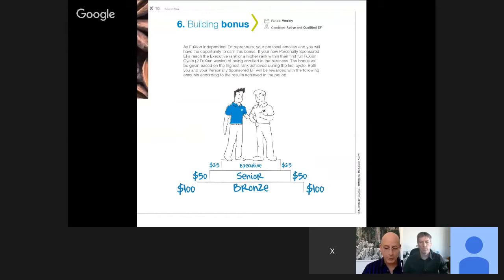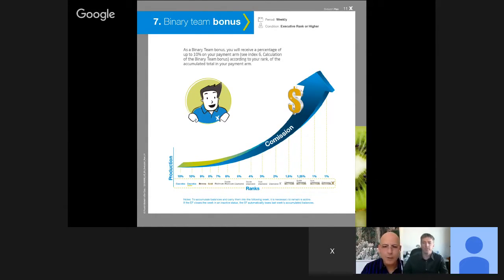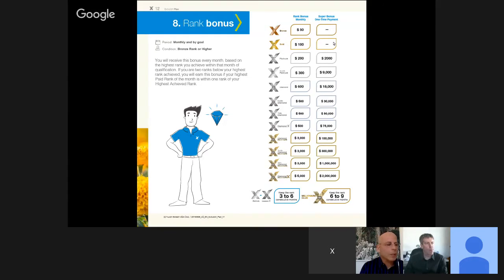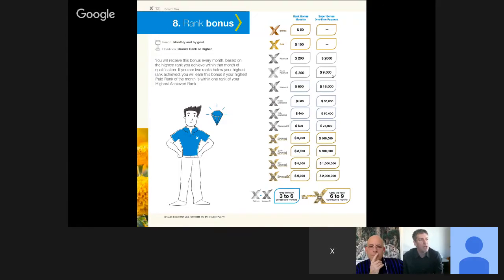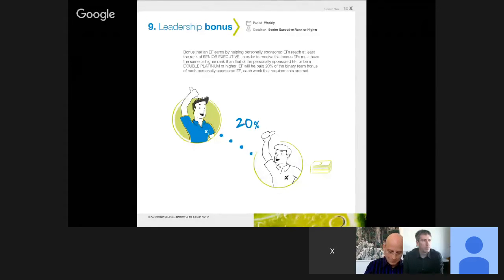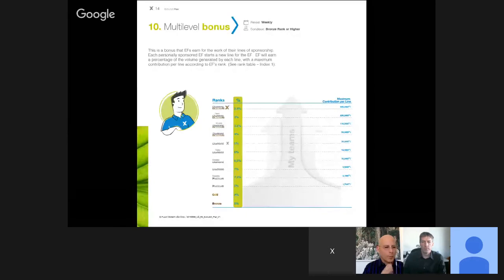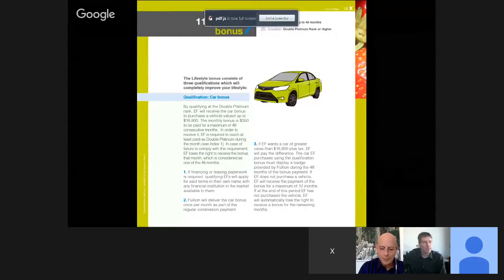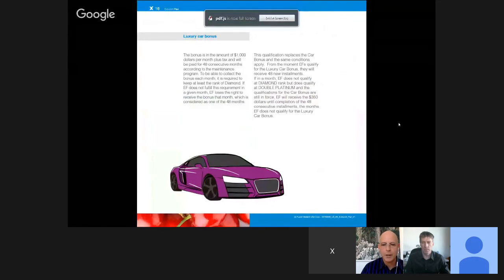Understanding the FuXion Evolution Compensation plan